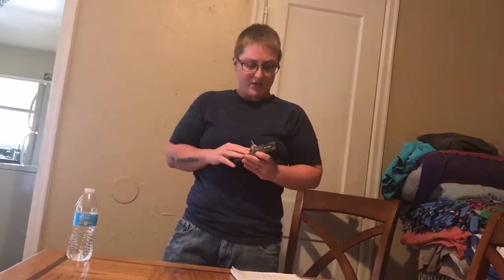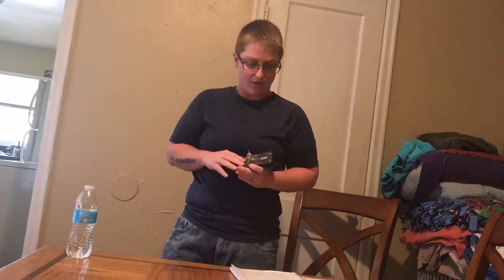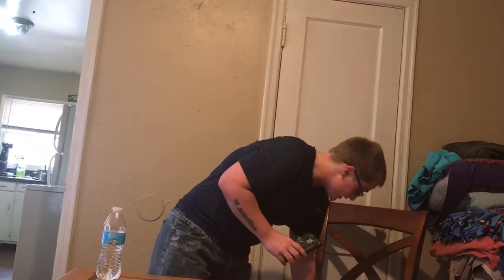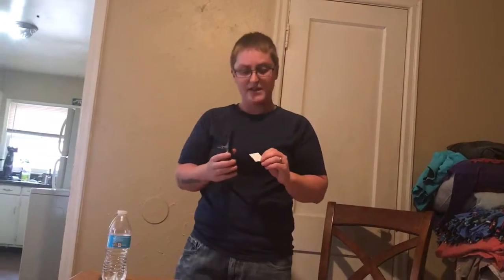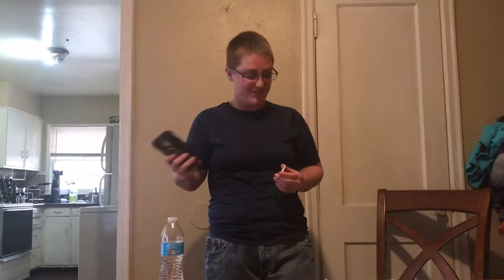4587C1D1 59DB 44E6 BDB1 890BDE9702C2